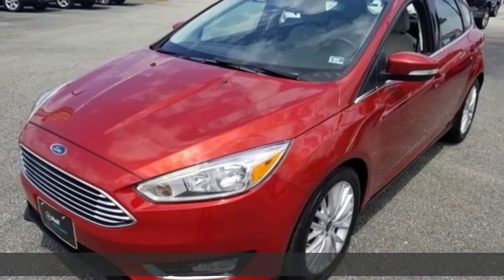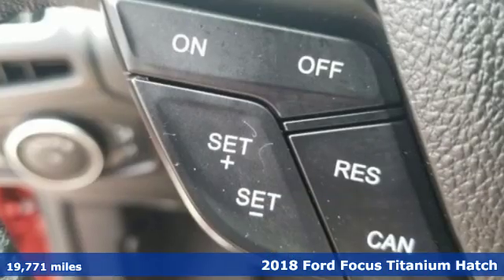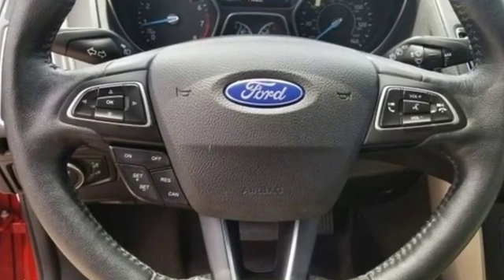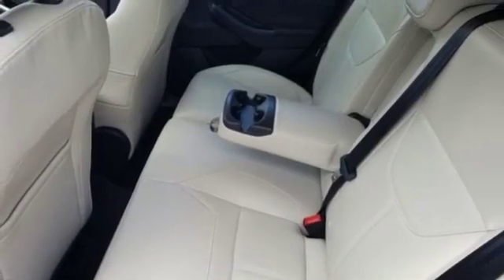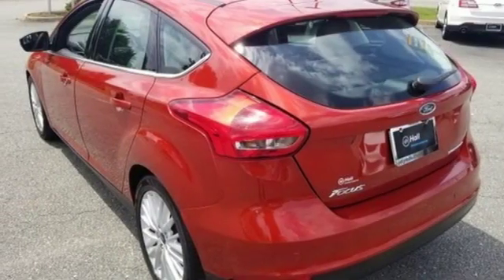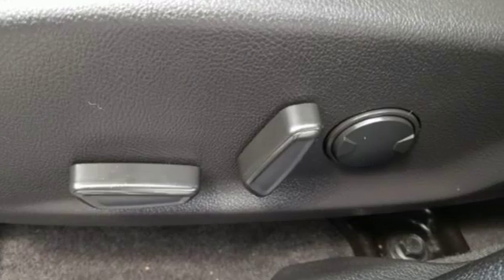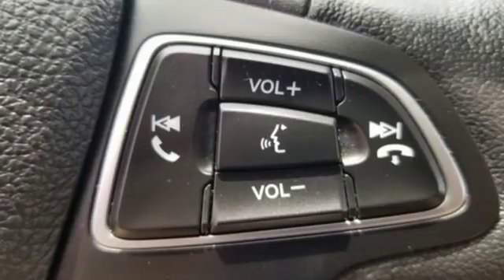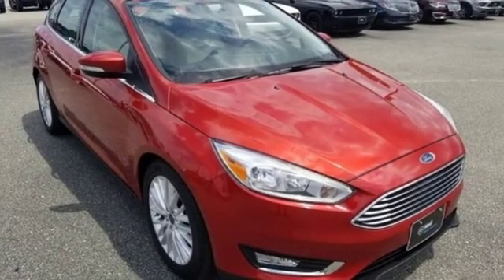Used 2018 Ford Focus Newport News VA Hampton, VA 5P2508 - SOLD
Year: 2018
Make: Ford
Model: Focus
Trim: Titanium
Engine: 2.0L I4 DGI Ti-VCT
Transmission: 6-Speed Automatic with Powershift
Color: Red
Interior: Medium Soft Ceramic
Mileage: 19771
Stock #: 5P2508
VIN: 1FADP3N27JL323900
JUST ARRIVED. PENDING INSPECTION. 2018 Ford Focus FWD Titanium Red Bluetooth, Heat Package, Leather Seats, Navigation System, Sunroof/Moonroof, 10 Speakers, 17" Polished Aluminum Wheels, ABS brakes, Air Conditioning, Automatic temperature control, Brake assist, Electronic Stability Control, Equipment Group 300A, Exterior Parking Camera Rear, Front dual zone A/C, Fully automatic headlights, Heated front seats, Heated Leather-Trimmed Sport Front Bucket Seats, Low tire pressure warning, Panic alarm, Power driver seat, Power moonroof, Power windows, Radio: Sony AM/FM Single-CD/MP3-Capable, Rear Parking Sensors, Rear window defroster, Rear window wiper, Security system, Steering wheel mounted audio controls, SYNC 3 Communications & Entertainment System, Traction control, Variably intermittent wipers. CARFAX One-Owner. Clean CARFAX. 6-Speed Automatic with Powershift 2.0L I4 DGI Ti-VCT Odometer is 2544 miles below market average!brbrRecent Arrival! 24/34 City/Highway MPGbrbrbr*Every Internet Price includes current applicable dealer discounts. Your additional costs are sales tax, tag and title fees for the state in which the vehicle will be registered, any dealer-installed options (if applicable) and a $699 dealer processing fee (Virginia, North Carolina). Prices are subject to change, and prior sales are excluded. While every reasonable effort is made to ensure the accuracy of this information, we are not responsible for any errors or omissions contained on these pages. Please verify any information in question with the dealer.

Address:
12896 Jefferson Ave